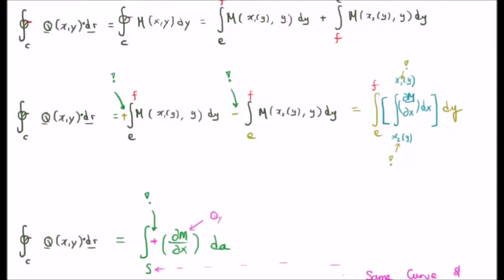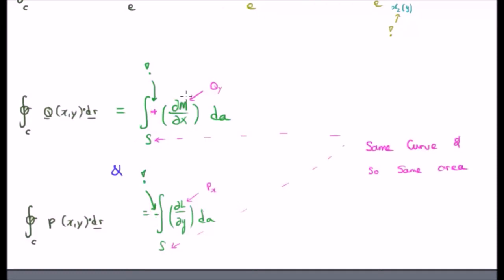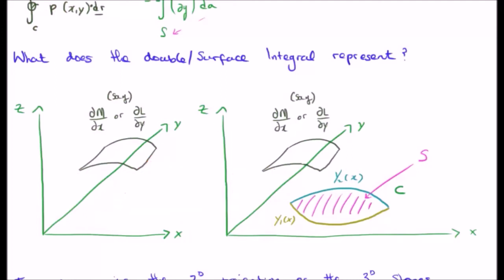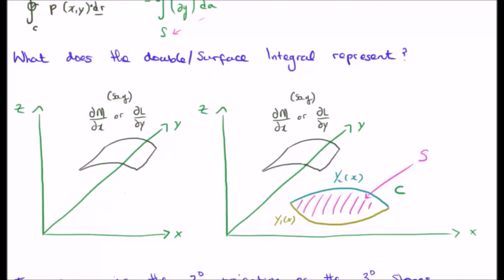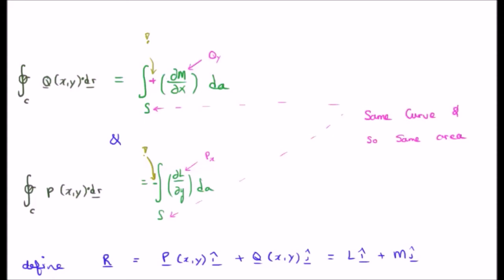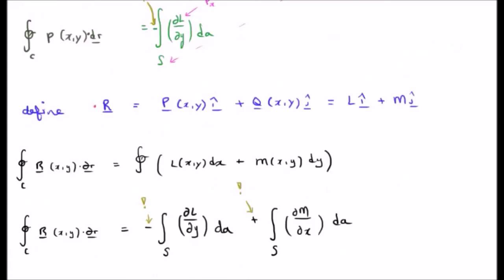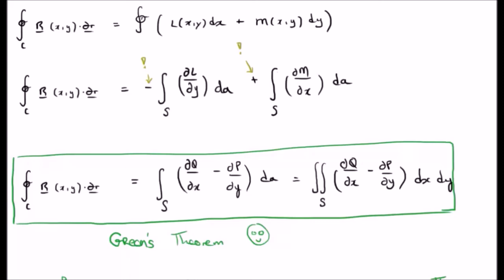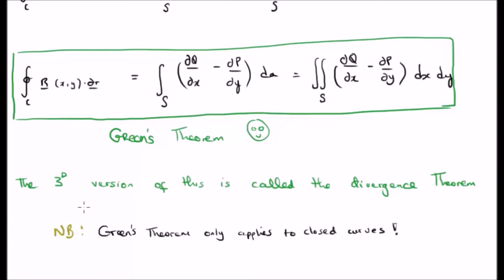Green's Theorem Derivation #1 5/5: Derivation & Conclusion